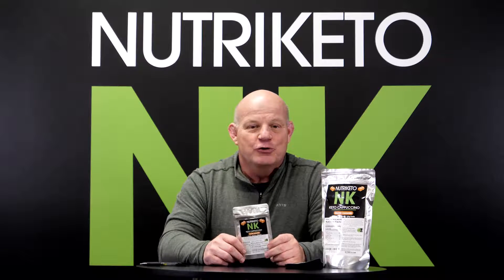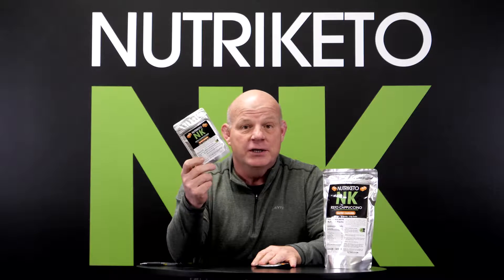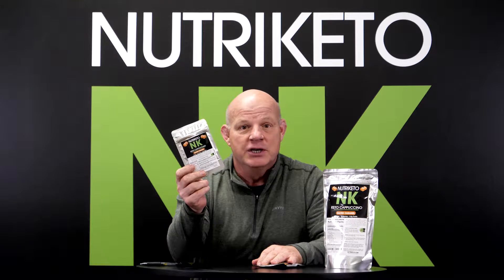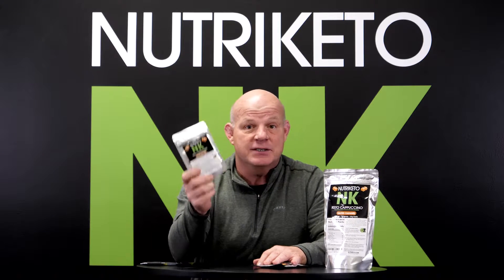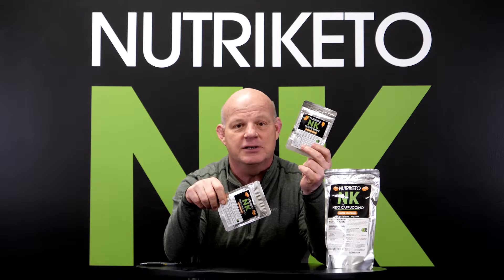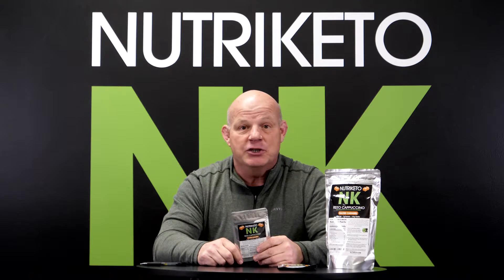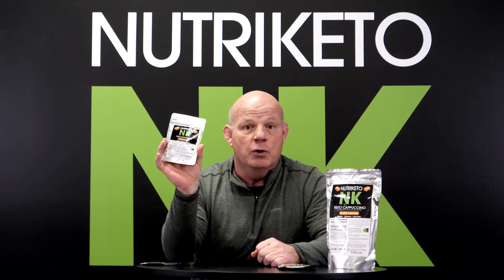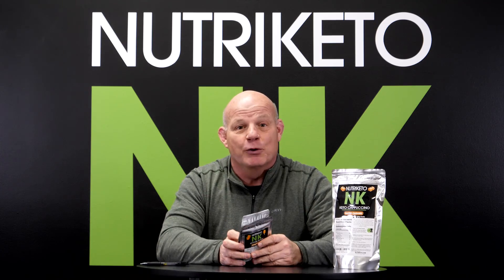Free Salted Caramel Samples - Keto Cappuccino